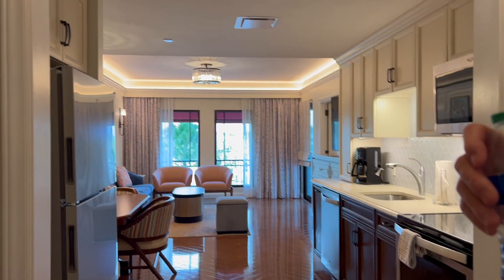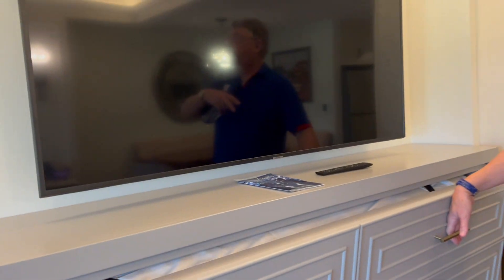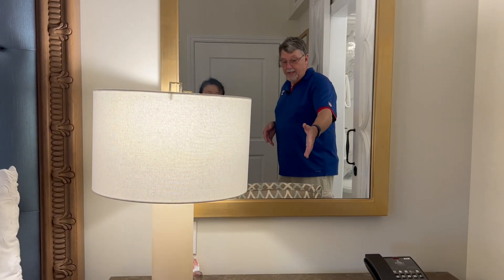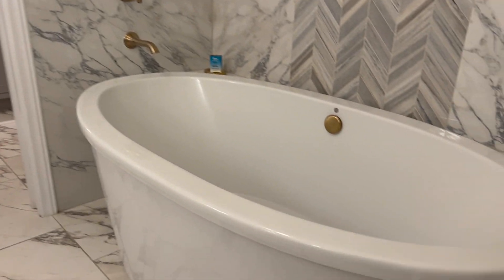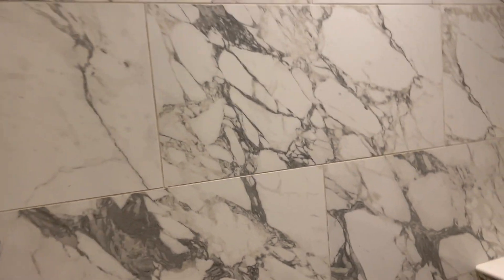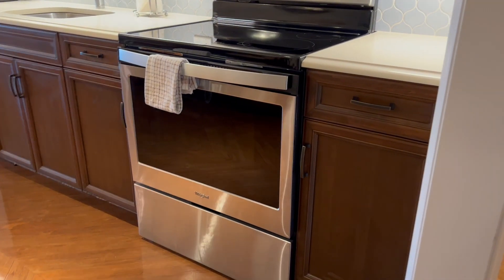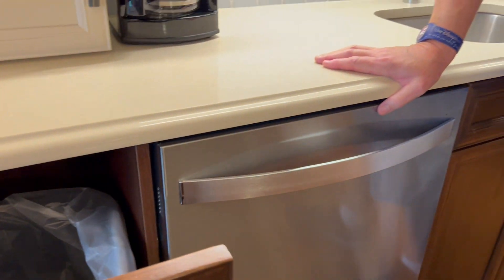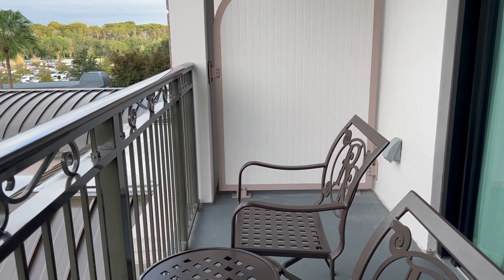RIVIERA RESORT 1 BEDROOM VILLA Standard View Room Tour - Disney Vacation Club (DVC), ORLANDO, FL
Need a place to stay while you are at Walt Disney World? Conveniently located on the Sky liner route that takes you to Epcot and Hollywood Studios, this room tour Disney's Riviera Resort one bedroom villa with a standard view. This is a Disney Vacation Club resort, but it can be booked with cash on Disney's website as well.

This room sleeps up to 5 people and has 1 split bathroom. With a full kitchen and in-room laundry, you can pack light!